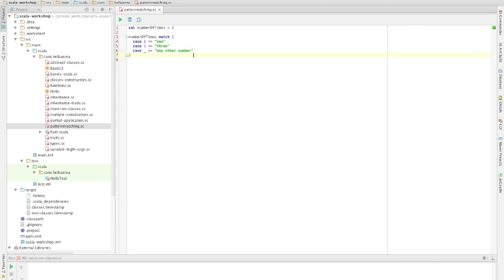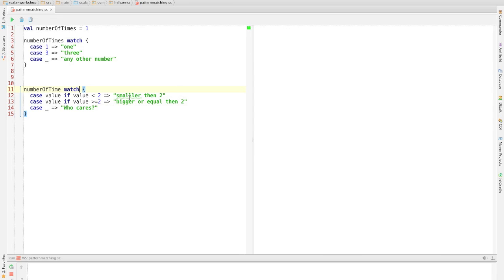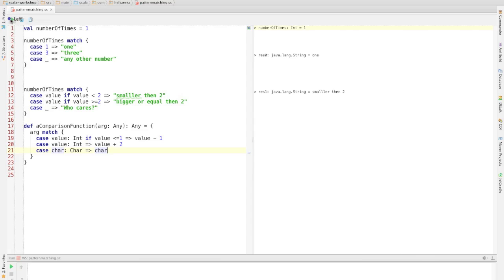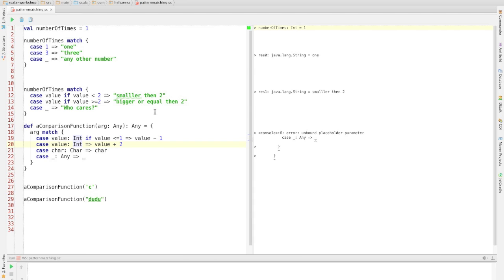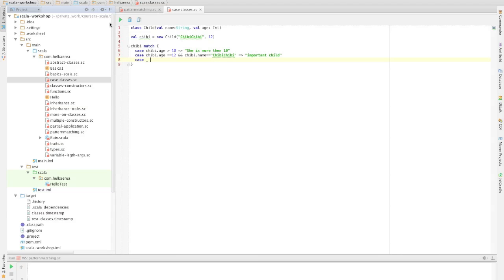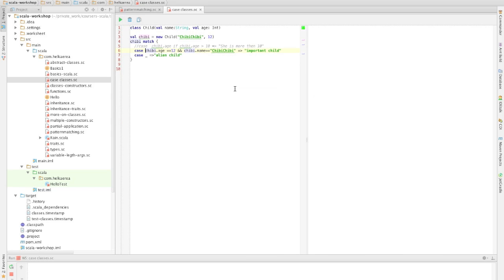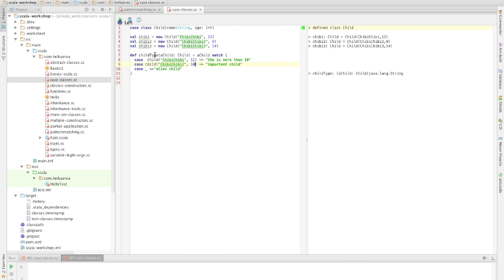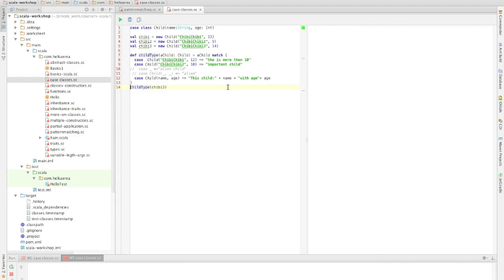scala pattern matching and case classes - the basics